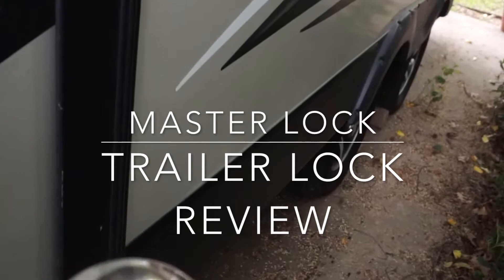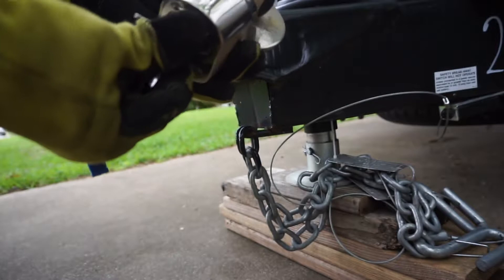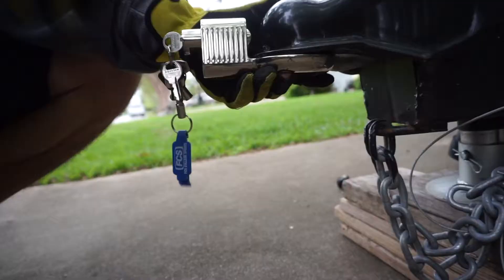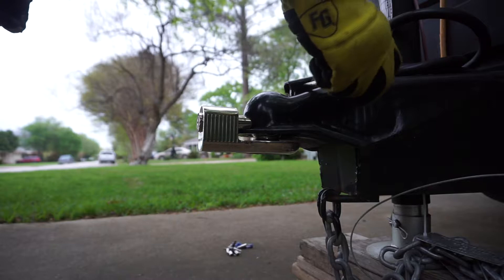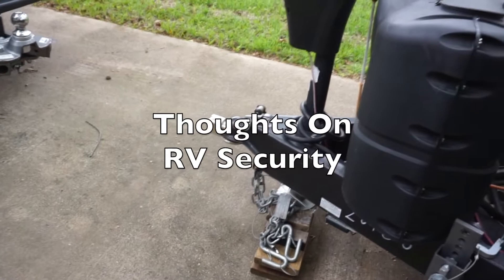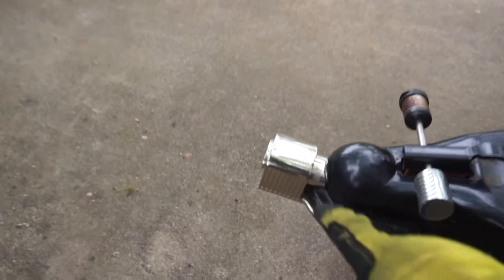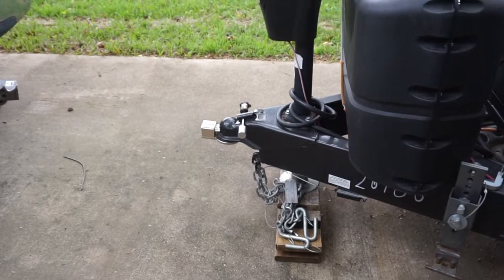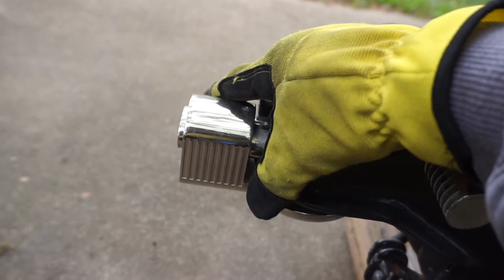Master Lock Trailer Lock Review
So security is a top priority when storing my family RV trailer and this Master Lock Trailer Lock is one of the locks I use.

I thought I would do a quick review of the lock and a bit about RV Trailer... or just trailer security in general.

Here is the link to Amazon to purchase this lock: